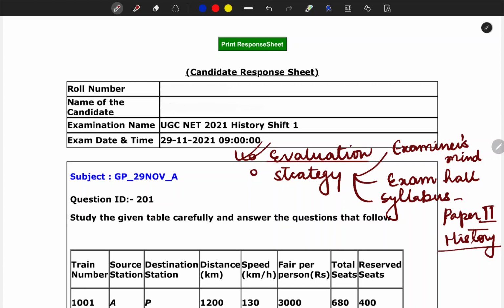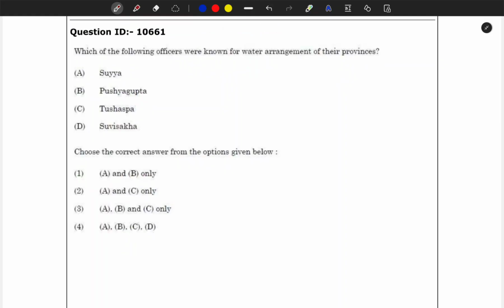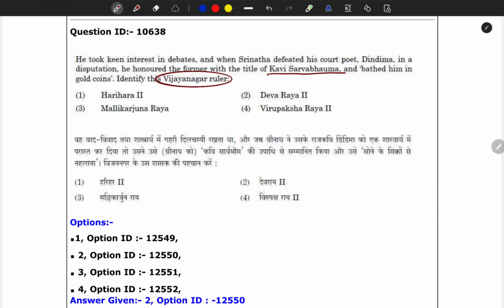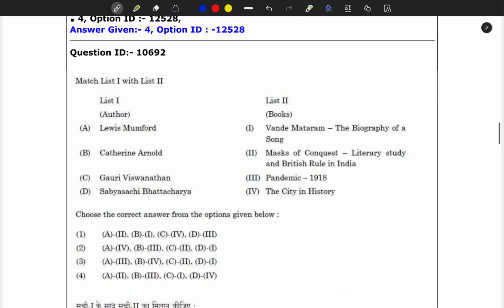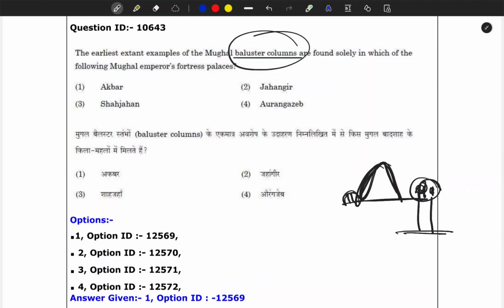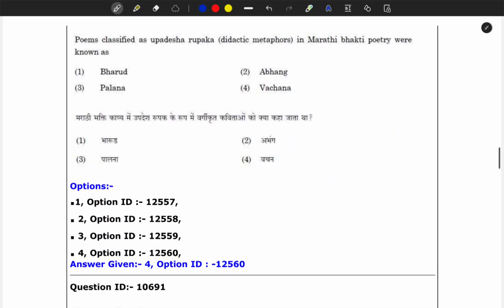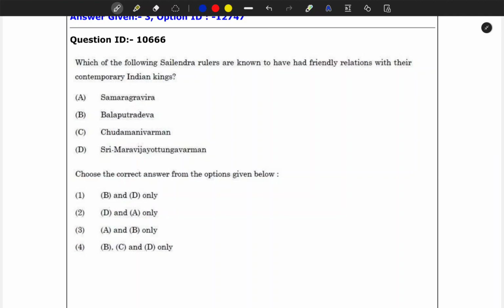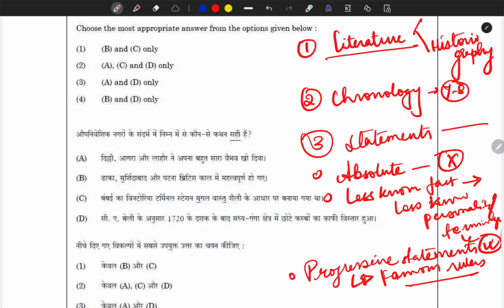UGC NET 2021 History PYQ Analysis (Part 1) | Important Tricks & Trend Analysis – Paper 2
Welcome to Part 1 of our detailed analysis of UGC NET 2021 Paper 2 – History! In this video, we break down the first half of the PYQs with topic-wise insights, question trends, and smart tricks to boost your performance in the upcoming exam.

✅ What’s inside Part 1:

Section-wise question analysis

Frequently asked themes and areas

Effective tricks to remember historical facts and concepts

Trend patterns from UGC NET 2021 (History)

Strategic insights to guide your preparation